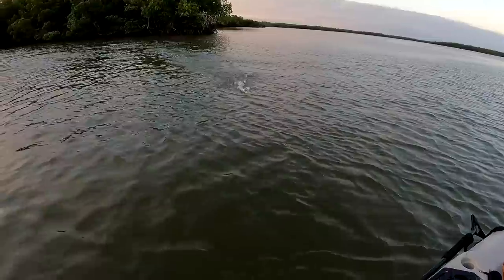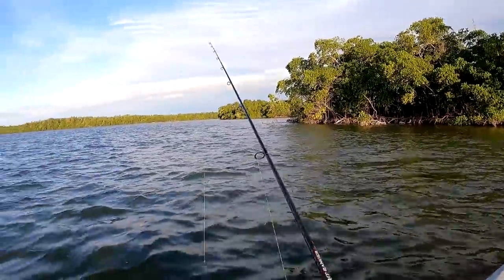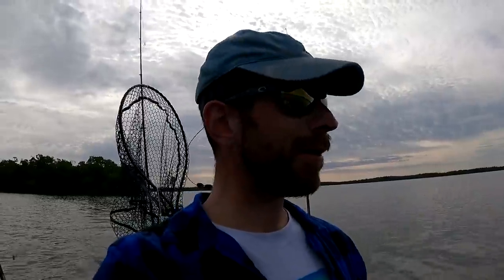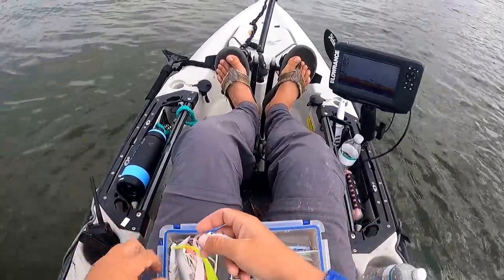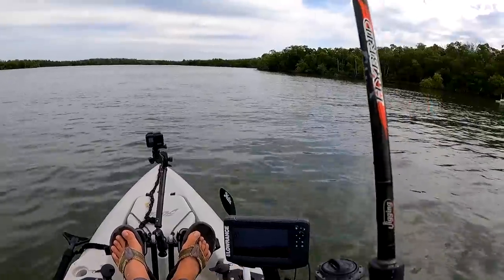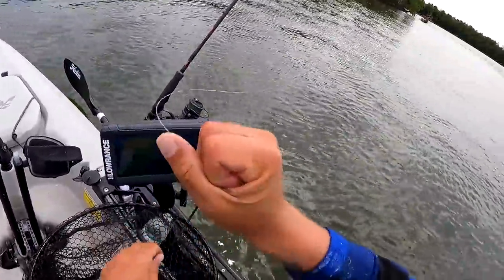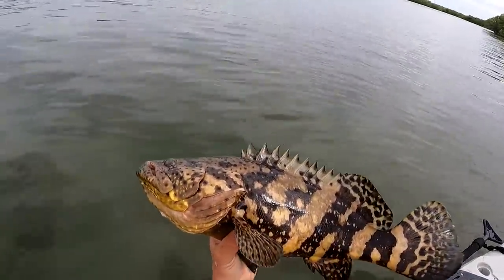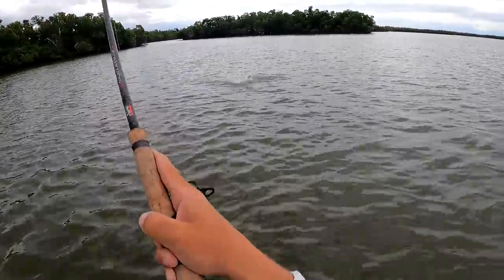Fishing The Everglades! (Whatever Bites!)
Day 1 In The Florida Everglades! Saddled up off Chokoloskee and decided to try fishing some passes. A great day with speckled trout and juvi Goliath Grouper

30lb Flourocarbon leader

50lb Flourocarbon leader

▬▬JIGS USED▬▬
1/2 oz White Chatterbait